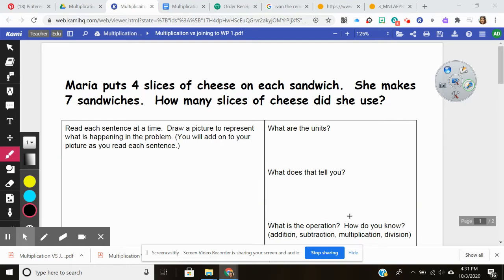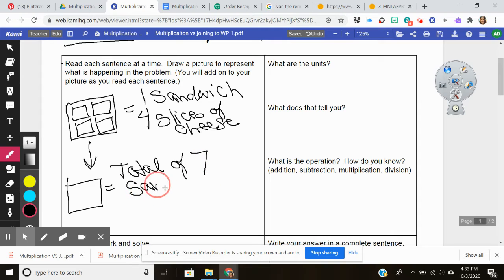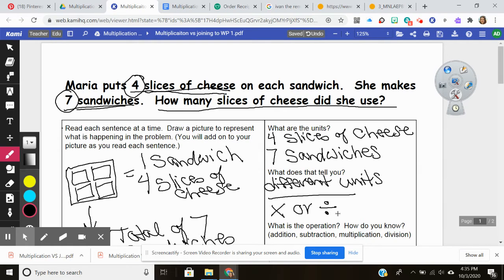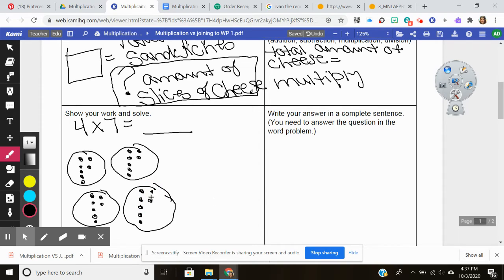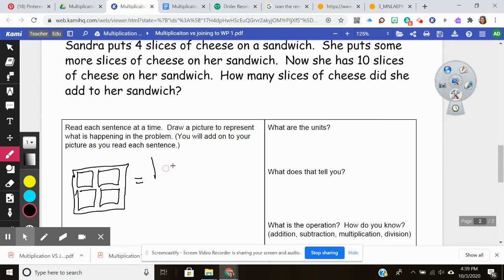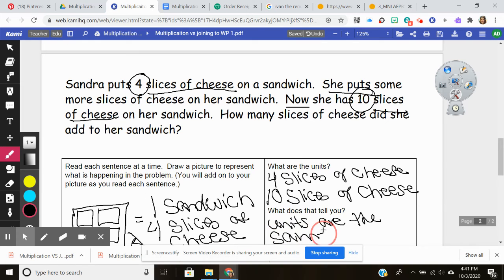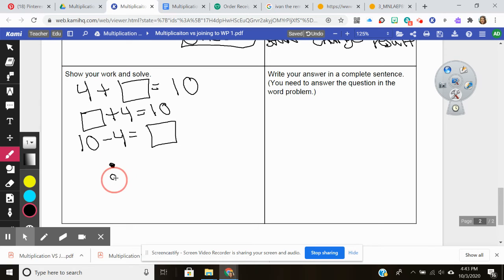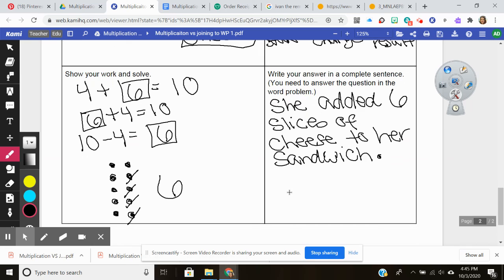Word Problems: Multiplication VS Joining to